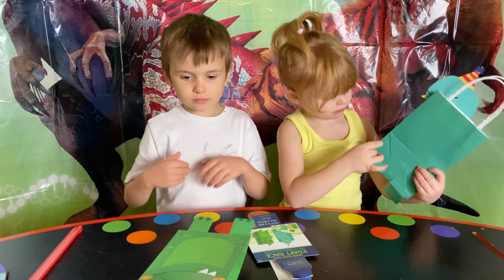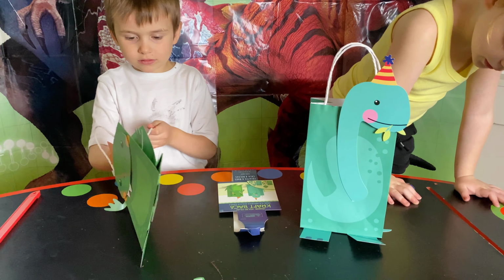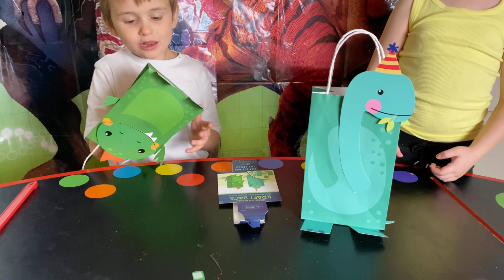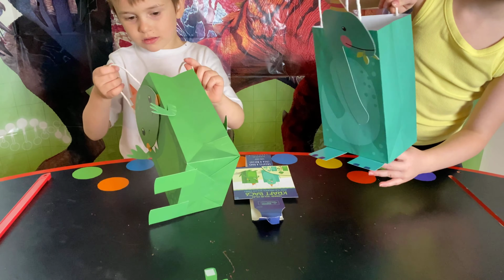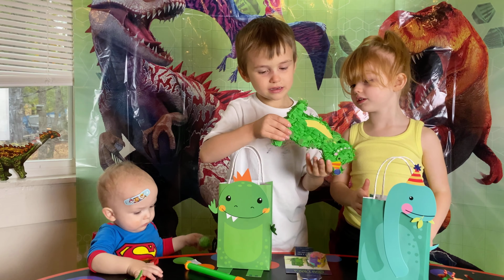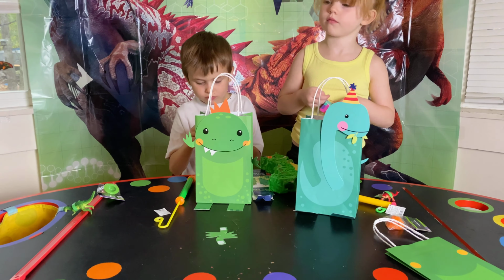Kids Crafts With Dino Bags And A Magic Surprise 🦖 Dino Slime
Kids crafts with Dino bags and a magic surprise with Dino slime was such a fun activity the little Dino’s and I got to do. Kids crafts is always fun to do with kids. Dino magic surprise was so exciting.

Kids crafts is a great way to spend family time together. Slime is Slime and is so much fun for the little ones but ooooohhhh what a mess it can be.

We had so much fun with the kids crafts and slime and hope you all enjoy it with us.

Time stamp:

00:00 beginning
03:10 Dino up
04:05 Dino magic
05:50 Dino slime time
06:22 ending

God Bless